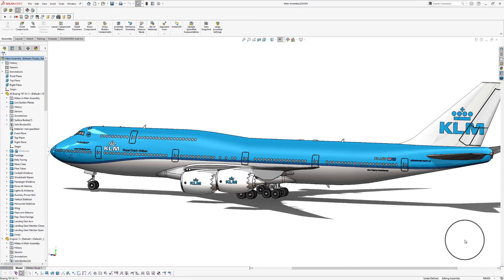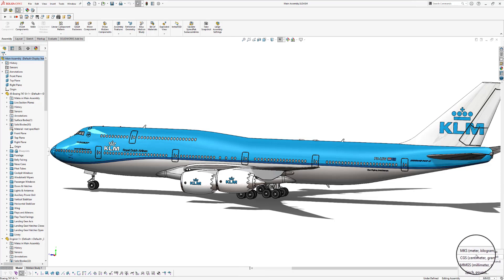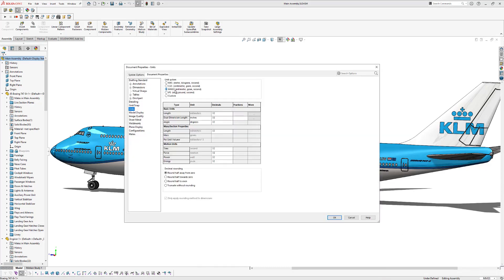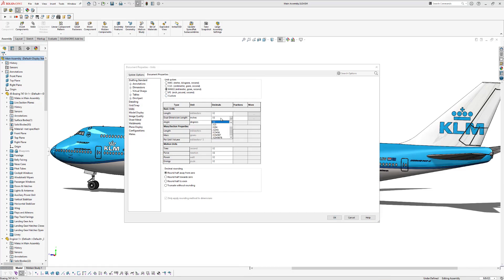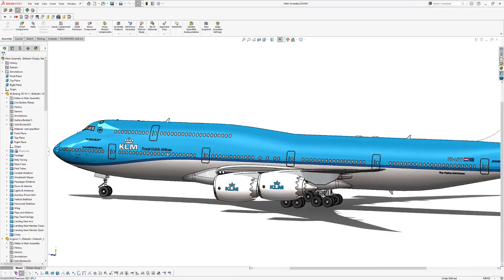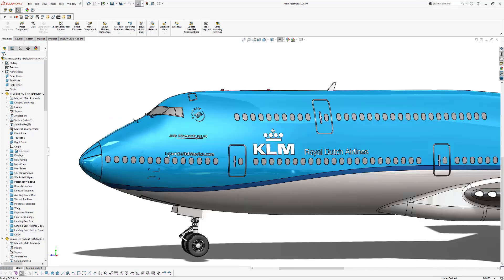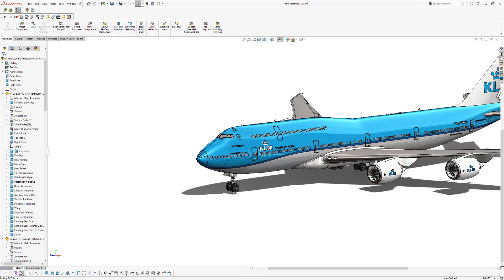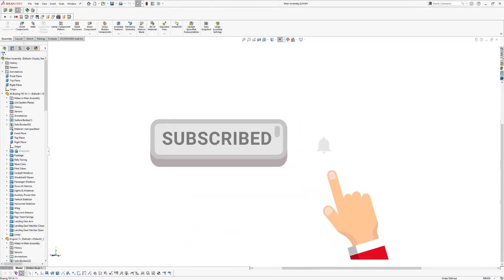How to Change the Document Units in SOLIDWORKS? (in just a few clicks!)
Click here to start modeling the Boeing 747 as shown in this video in SOLIDWORKS

In today's short video I will show you how to change the Document Units in SOLIDWORKS. You will also learn how to change the decimals in just a few clicks.

🕒 TIMESTAMPS 🕒

0:00 Intro
0:14 Change Document Units
0:46 Next Steps to learn SOLIDWORKS